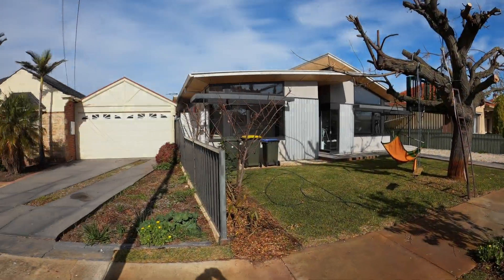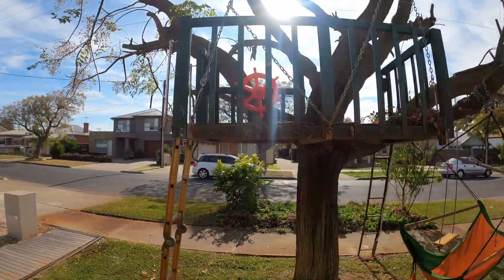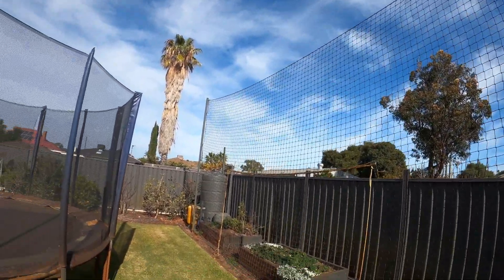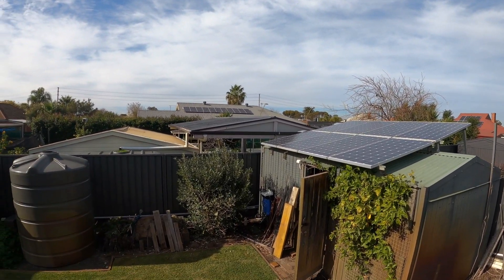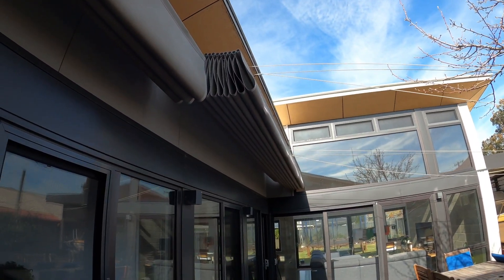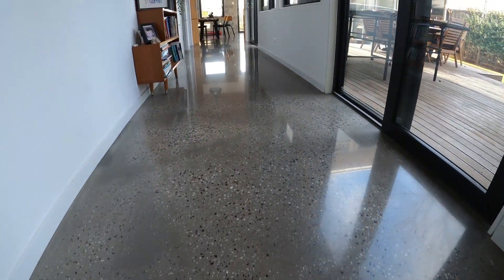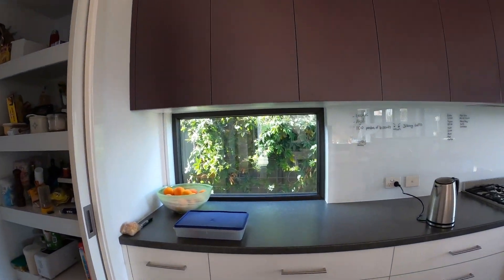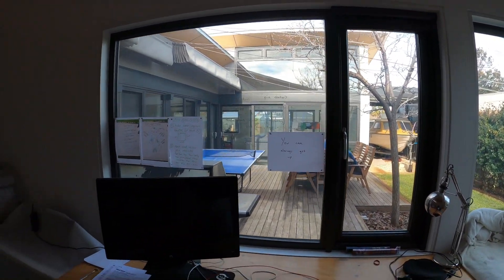Passive Resistance - Sustainable House Day 2023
Passive Resistance
Semaphore Park, SA

The elegant lightweight timber construction becomes one of the highlights of this house. With a community garden, tree house and swing, it retains a nice homey atmosphere.